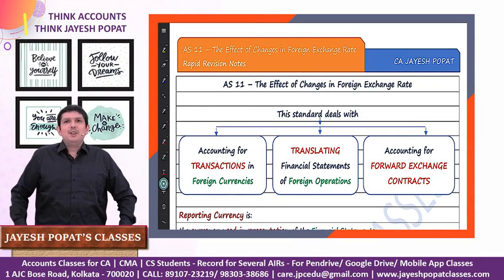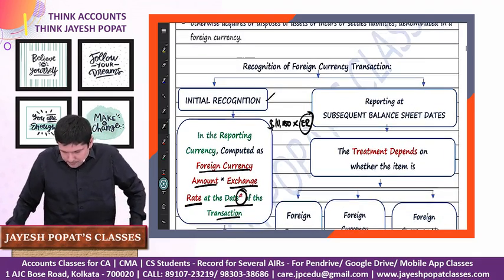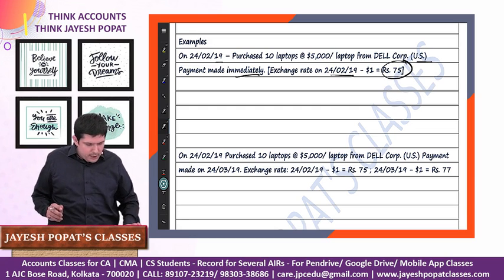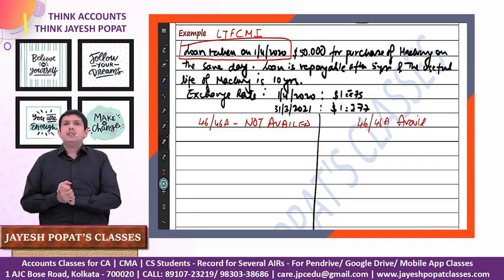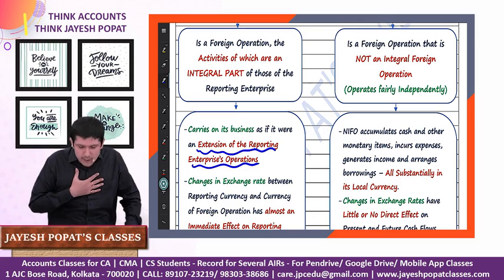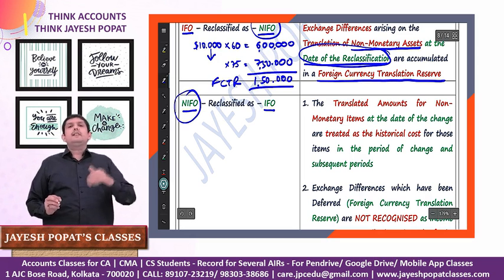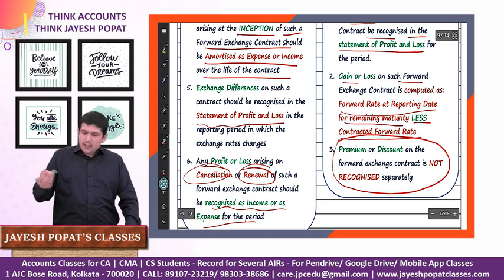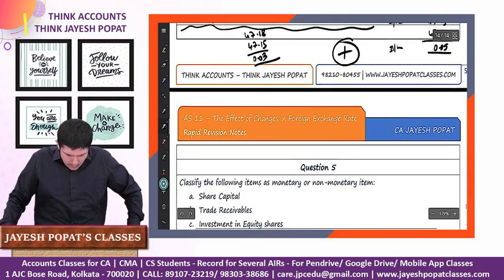Revision - AS 11 The Effect of Changes in Foreign Exchange Rates - Concepts + Practical Q&A -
AS 11 - The Effect of Changes in Foreign Exchange Rates

Pen-Drive l Google Drive l Mobile App Classes